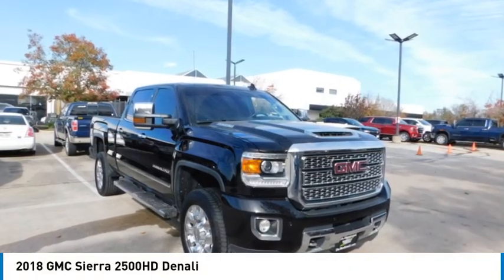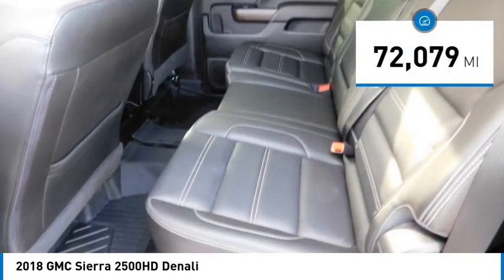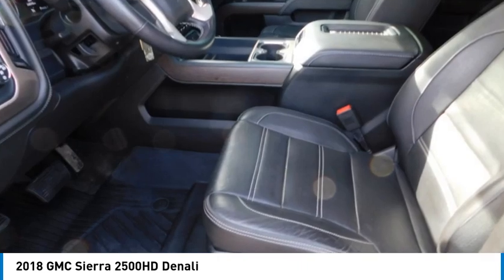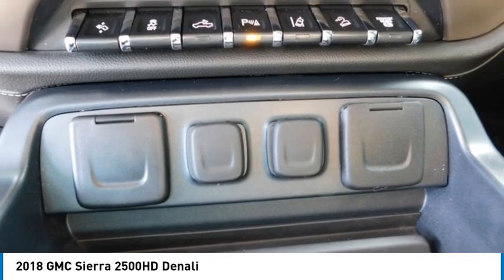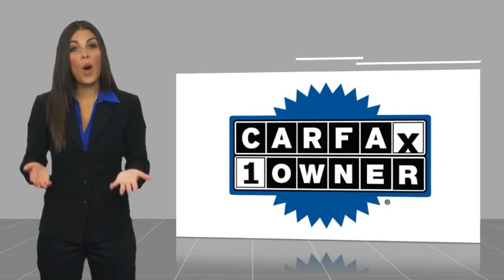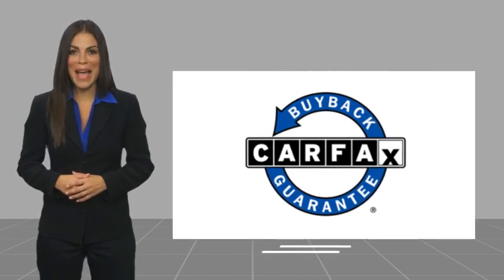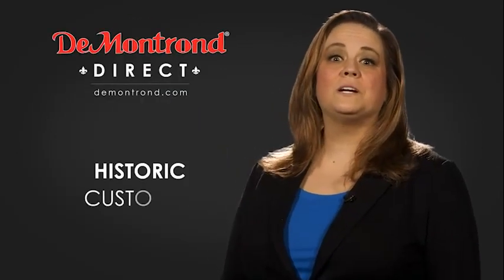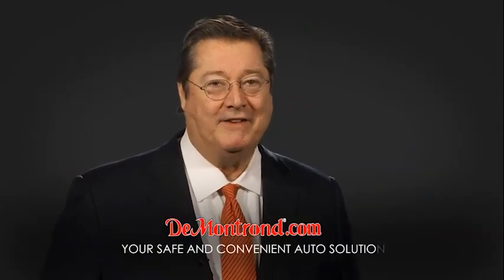2018 GMC Sierra 2500HD G14222A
2018 GMC Sierra 2500HD Denali

Home of Warranty Forever. At no cost to you.brbrRecent Arrival!brbrOnyx Black 2018 GMC Sierra 2500HD Denali 4WD Allison 1000 6-Speed Automatic Duramax 6.6L V8 TurbodieselbrbrAllison 1000 6-Speed Automatic, 4WD, Jet Black w/Leather Appointed Seat Trim.brbrOdometer is 18872 miles below market average!brbrbrAwards:br  * JD Power Automotive Performance, Execution and Layout (APEAL) StudybrbrbrDriver Alert Package (Forward Collision Alert, Lane Departure Warning System, and Ultrasonic Front & Rear Park Assist), Heavy-Duty Handling/Trailering Suspension Package, Trailering Equipment (Trailer Brake Controller), Allison 1000 6-Speed Automatic, 4WD, Jet Black w/Leather Appointed Seat Trim, 110-Volt AC Power Outlet, 150 Amps Alternator, 4.10 Rear Axle Ratio, 4-Wheel Disc Brakes, 7 Speakers, 8 Multi-Color Driver Instrument Info Display, ABS brakes, Adjustable pedals, Air Conditioning, Alloy wheels, AM/FM radio: SiriusXM, Apple CarPlay/Android Auto, Auto-dimming door mirrors, Auto-Dimming Inside Rear-View Mirror, Auto-dimming Rear-View mirror, Automatic temperature control, Black Frame-Mounted Front Recovery Hooks, Bluetooth For Phone, Body-Color Front Bumper, Bodyside moldings, Bose 7 Speaker Sound System, Brake assist, Bumpers: body-color, CD player, Chrome Bodyside Moldings, Chrome Door Handles, Chrome wheels, Color-Keyed Carpeted Floor Mats, Color-Keyed Carpeting Floor Covering, Compass, Deep-Tinted Glass, Delay-off headlights, Driver & Front Passenger Vanity Mirror Visors, Driver door bin, Driver vanity mirror, Dual front impact airbags, Dual front side impact airbags, Dual-Zone Automatic Climate Control, Electric Rear-Window Defogger, Electronic Shift Transfer Case, Electronic Stability Control, Exterior Parking Camera Rear, EZ-Lift & Lower Tailgate, Floor Mounted Console, Front anti-roll bar, Front Bucket Seats, Front Center Armrest, Front dual zone A/C, Front fog lights, Front Full Feature Ventilated Bucket Seats, Front Halogen Fog Lamps, Front reading lights, Front wheel independent suspension, Fully automatic headlights, Garage door transmitter, GMC 4G LTE, GMC Connected Access, HD Radio, Heated & Ventilated Front Bucket Seats, Heated door mirrors, Heated Driver and Front Passenger Seats, Heated front seats, Heated Leather Wrapped Steering Wheel, Heated Power-Adjustable Outside Mirrors, Heated steering wheel, High-Intensity Discharge Headlights, Illuminated entry, Low tire pressure warning, Manual Tilt-Wheel/Telescoping Steering Column, Memory seat, Navigation System, Occupant sensing airbag, OnStar & GMC Connected Services Capable, Outside temperature display, Overhead airbag, Overhead console, Panic alarm, Passenger door bin, Passenger vanity mirror, Perforated Leather Appointed Seat Trim, Power door mirrors, Power driver seat, Power passenger seat, Power Sliding Rear Window w/Defogger, Power steering, Power windows, Power Windows w/Driver Express Up & Down, Power-Adjustable Pedals For Accelerator & Brake, Premium audio system: GMC Infotainment System, Radio: AM/FM/SiriusXM/HD w/Navigation, Rear 60/40 Folding Bench Seat (Folds Up), Rear Body-Color Bumper w/Bumper CornerSteps, Rear reading lights, Rear seat center armrest, Rear step bumper, Rear Wheelhouse Liners, Rear window defroster, Remote Keyless Entry, Remote keyless entry, Remote Vehicle Starter System, Security system, Single Slot CD/MP3 Player, SiriusXM Satellite Radio, Speed control, Speed-sensing steering, Split folding rear seat, Steering Wheel Audio Controls, Steering wheel mounted audio controls, Tachometer, Telescoping steering wheel, Theft Deterrent System (Unauthorized Entry), Tilt steering wheel, Traction control, Trip computer, Turn signal indicator mirrors, Universal Home Remote, Variably intermittent wipers, Ventilated front seats, Voltmeter, Wheels: 20 Chrome Cast Aluminum, and Wireless Charging.